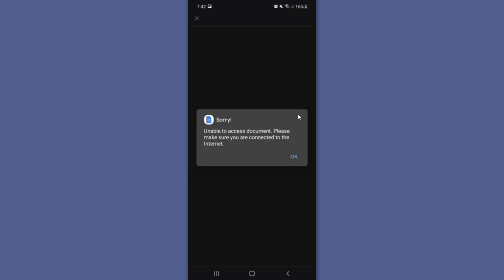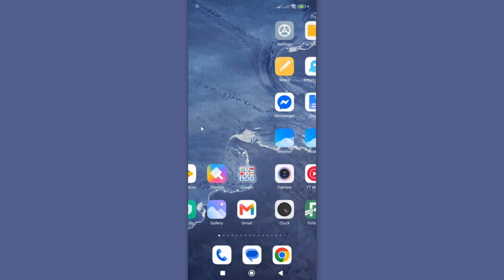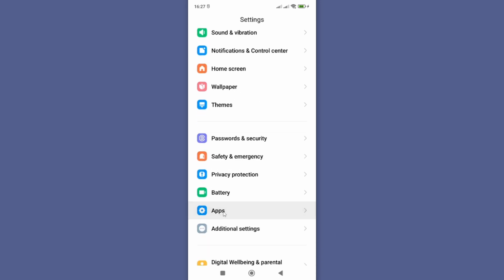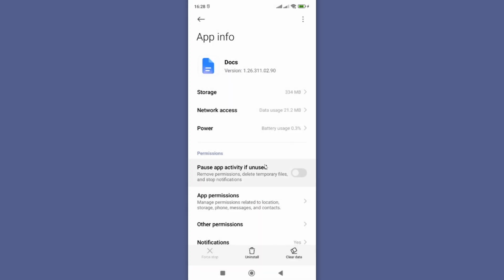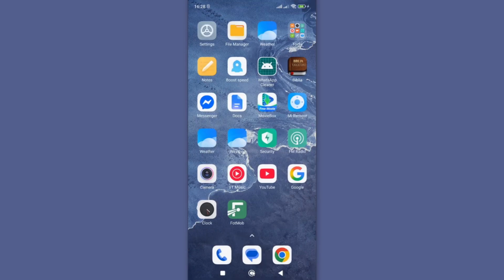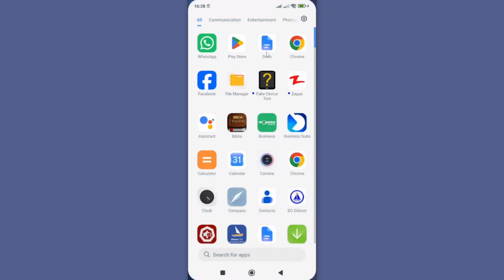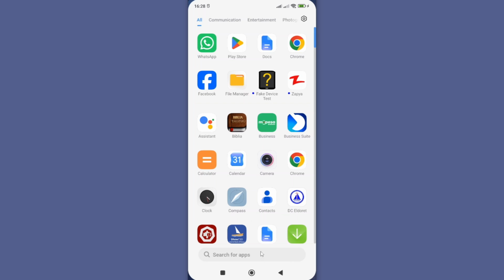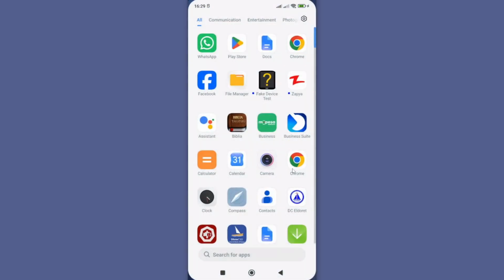How To Fix "Unable To Access Document" Error On Google Docs App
In this video, you'll learn how to fix the "Unable To Access Document" error on the Google Docs app quickly and easily. If Google Docs won't let you open, view, or edit a document and displays an "Unable To Access Document" message, this step-by-step guide will help you troubleshoot the issue and regain access to your files.

📌 What you'll learn:

Common reasons for the "Unable To Access Document" error
How to verify you're signed in to the correct Google account
How to check document sharing and permission settings
How to restart the Google Docs app and your device
How to clear the Google Docs app cache and data
How to update Google Docs to the latest version
How to check Google Drive storage and device storage
How to reinstall Google Docs if the problem persists
How to troubleshoot temporary Google Docs or Google Drive service issues

Follow this simple tutorial to fix the "Unable To Access Document" error and continue opening, editing, and sharing your documents with Google Docs.